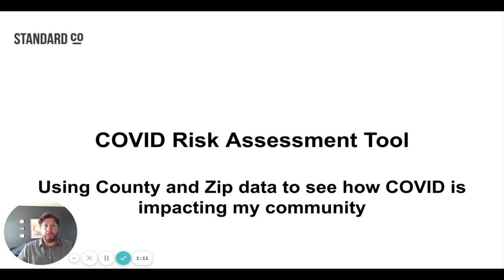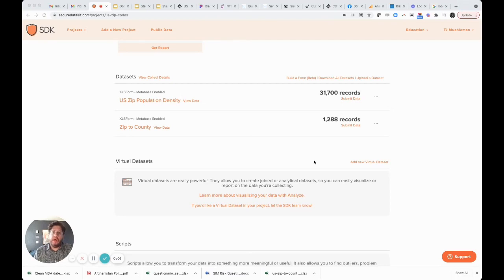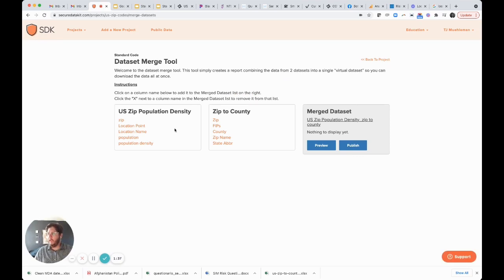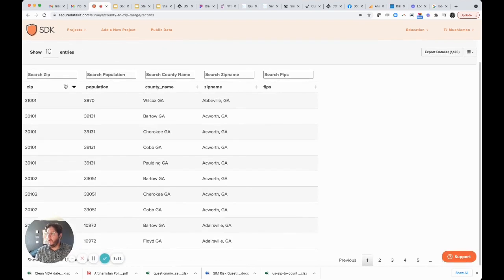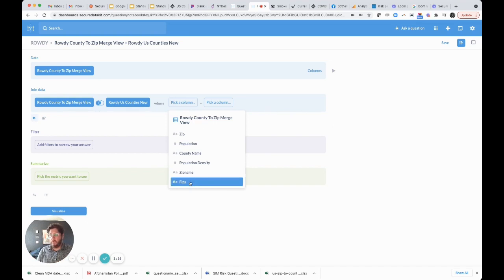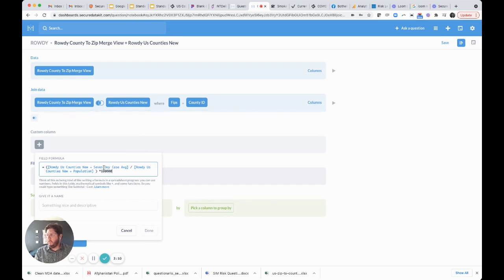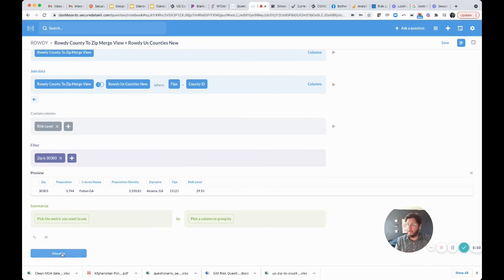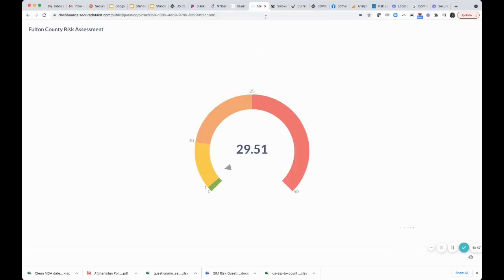COVID Mapping Project - Merging Multiple Datasets & Building Risk Assessment Gauge via Metabase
In this installment, Standard Co Founder & Chief Organizer Person, TJ Muehleman, explains how his team built COVID Mapping Project’s Risk Assessment Gauge. This nifty little tool allows users to search vaccine penetration and/or COVID-19 infection rates via County or US Zip Code — and with a clever Risk Assessment Gauge (leveraging Metabase), users can quickly visualize the danger of Delta Variant spread in their immediate locale.

Stick with this one, there are tons of fascinating How-To nuggets packed in this instructional video — from linking datasets to leveraging computed columns.

If you haven’t already, check out our COVID Mapping Project powered by Standard Data.

Standard Co. Setting the Standard for Data Management. Powerful tools. Real human support. Do more with data.

Let's Talk.